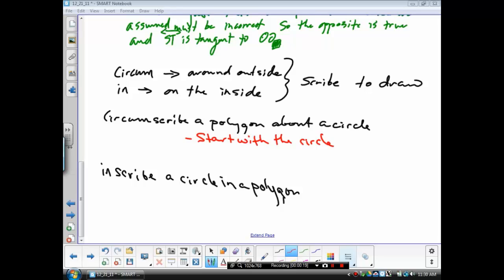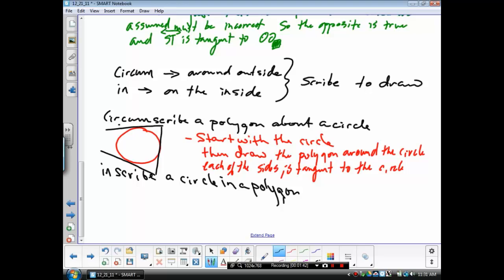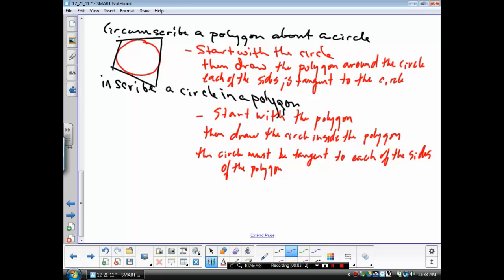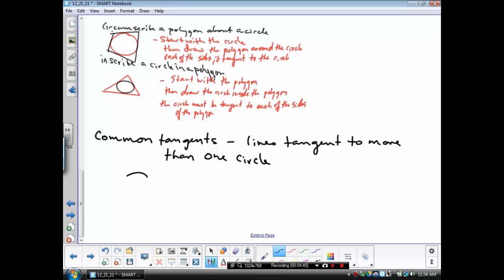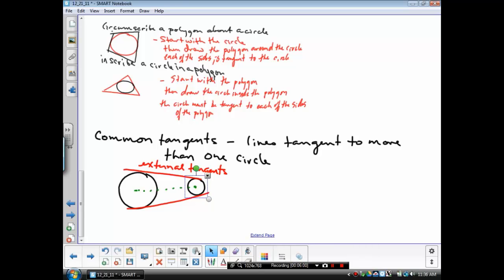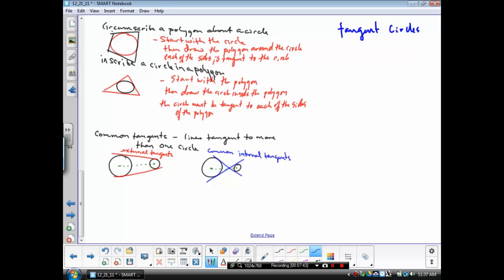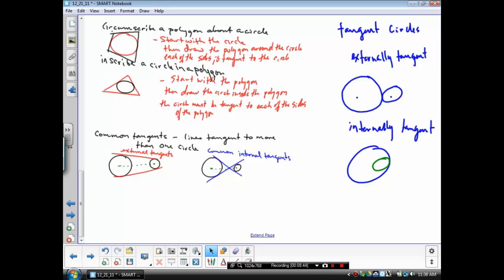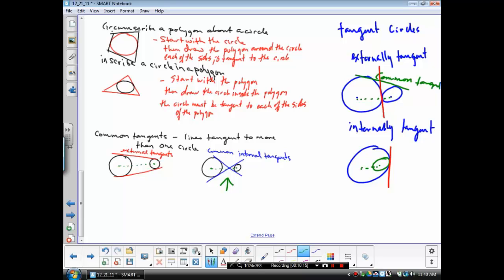Geometry 02-06-13 Notes Common Tangents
Notes P. 335 #2-12 Even E.C.(5 pts each)= 14, 16